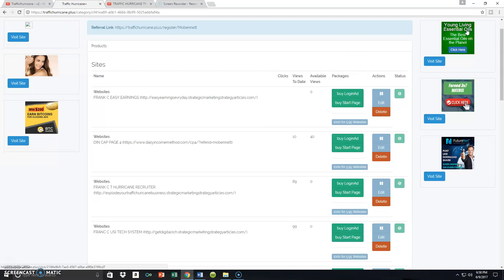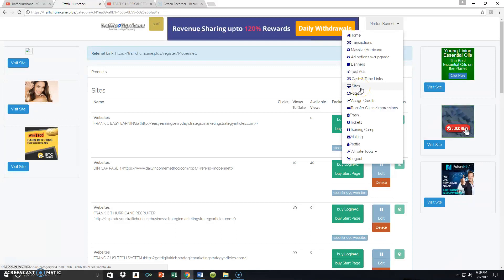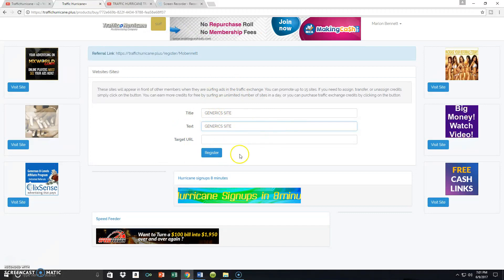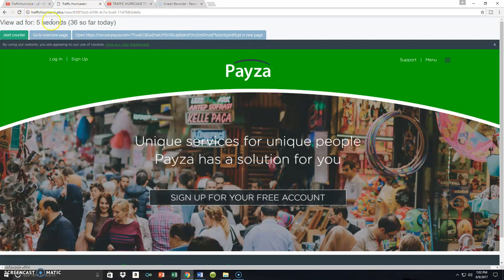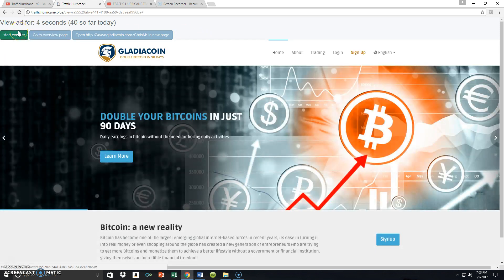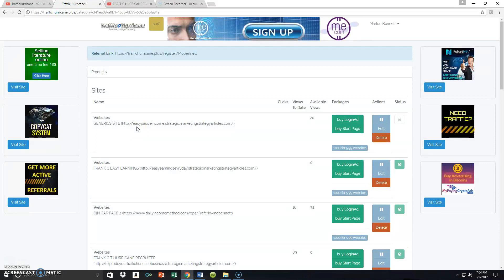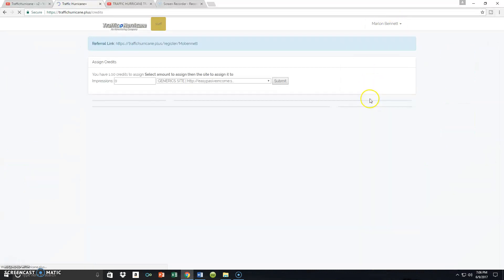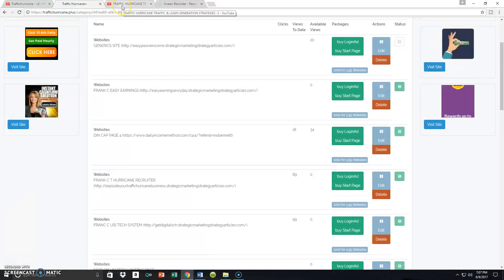TRAFFIC HURRICANE TRAFFIC AND LEADS GENERATION STRATEGIES-4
TRAFFIC HURRICANE-
HOW TO SURF FOR FREE TRAFFIC-
Marlon O Bennett--
In the Traffic Hurricane Traffic and Leads Generation Strategy Series I cover the resources and services available to you as either an affiliate Or retail-customer inside of the New Traffic Hurricane Platform-

Today’s Featured Traffic Hurricane Video, I’m going to explain how to GET FREE TRAFFIC CREDITS and assignThose credits to your ad after you’ve set them up inside of the Traffic Hurricane Platform.

Traffic Hurricane, New and improved 2,0. This is an incredible platform-Traffic Exchange that you can join absolutely free and s of driving massive traffic to all of your affiliate offers your primary biz-op,Personal products and services or whatever you want. Some of the services include Text ads Banners Ads Link Rotators Youtube views  and Cash Links. In addition to great traffic you can also earn cash back on your advertising by purchasing what we call Web-packages, where you get 20 clicks on your banner and 1000 views to your website, click 50 5 second ads every day.

-hope to see
you on the inside

Student Of The Game
Internet Marketing
Questions’call/text/email
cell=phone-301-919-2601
when texting or emailing ‘be sure to put
‘question for Marlon’ in the subject line